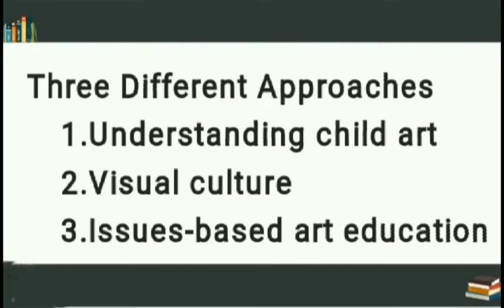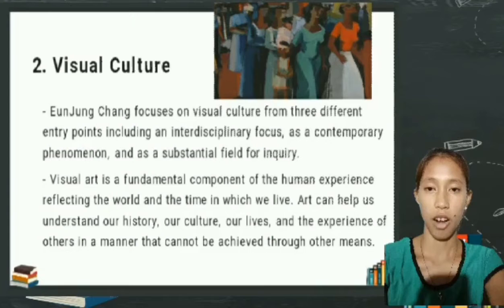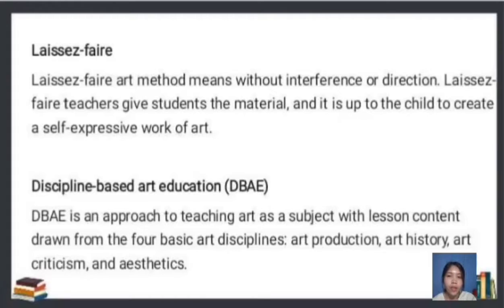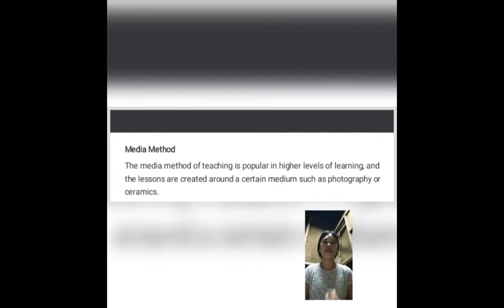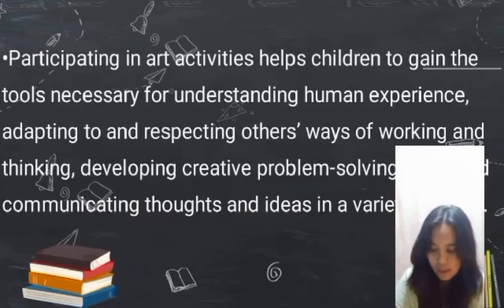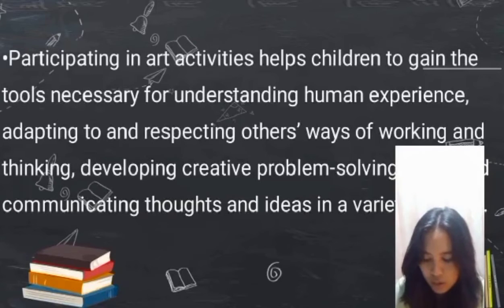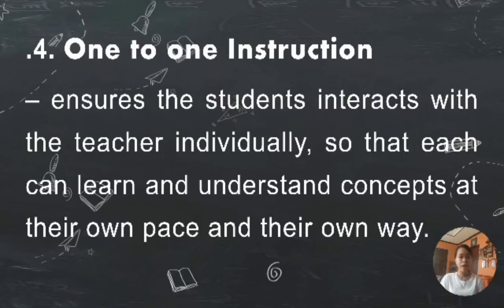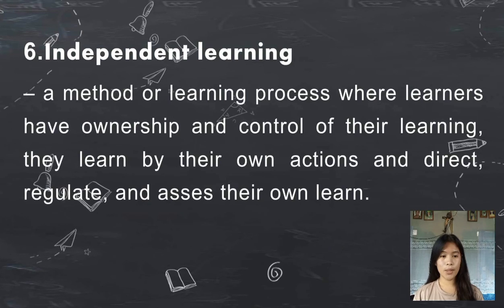GROUP#2 ARTS- M 215